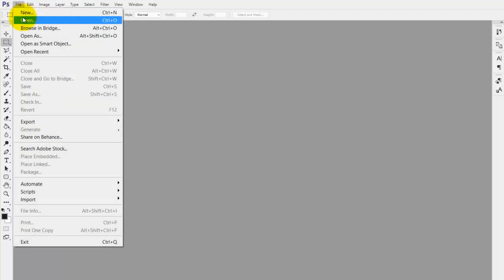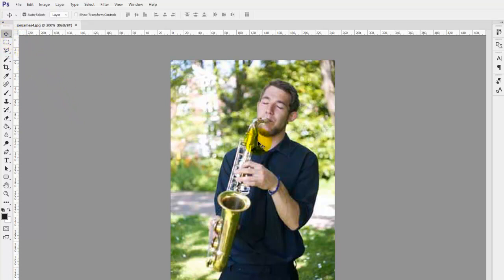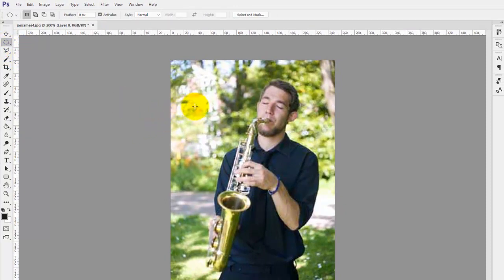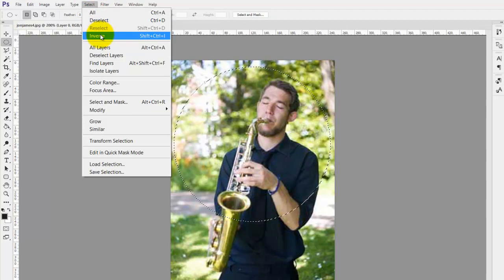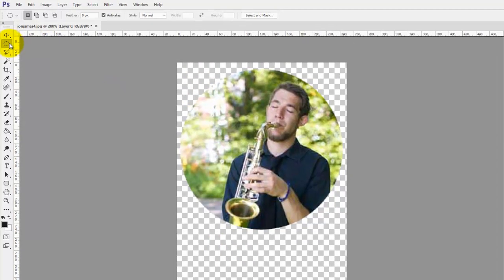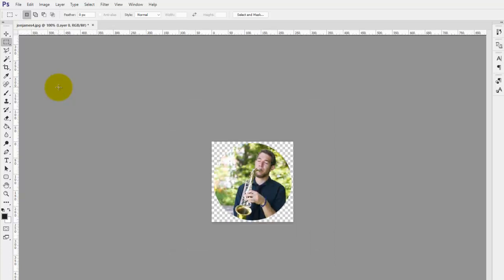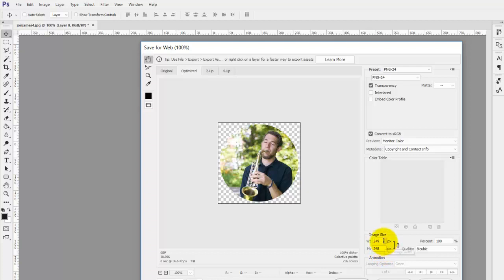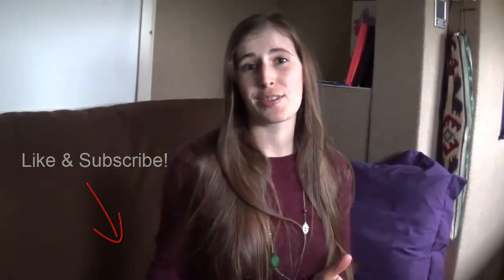How To Make a Circle Image In Photoshop CC 2017 | Savvy Digital Nomad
In this tutorial, I show you how to crop an image into the shape of a circle using Photoshop CC 2017.

Being able to crop an image in photoshop into the shape of a circle is a great way to create a professional image for your website, blog and social media profiles. To make a circle image in Photoshop can also help you to create a professional logo for your brand.

Emily

Savvy Digital Nomad